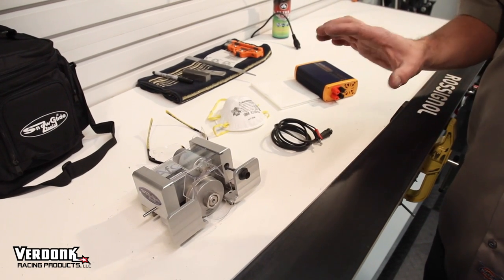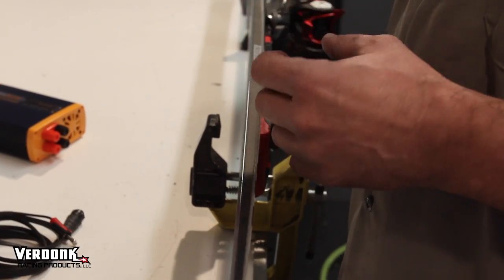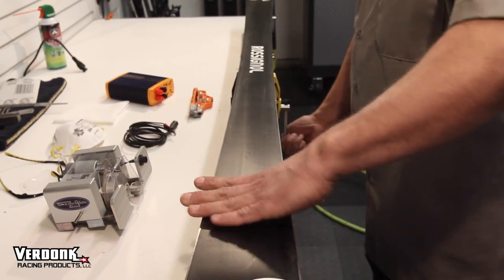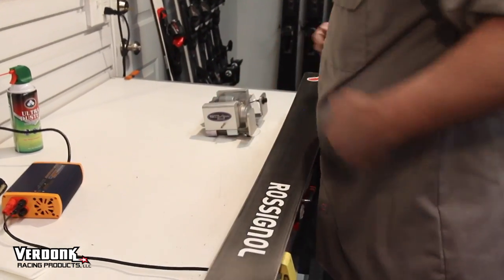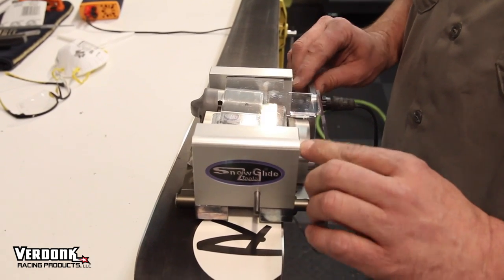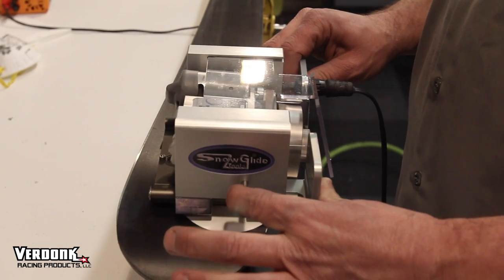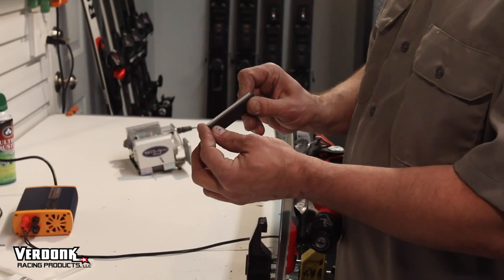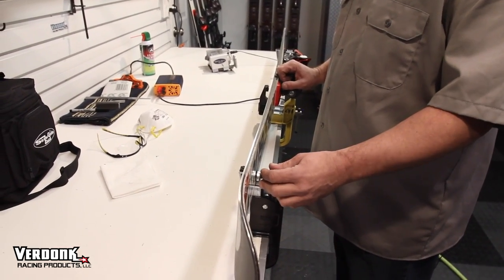AF-C Use Instructions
The Snowglide AF-C has quickly has become our most popular model. It has 4 fixed angle setting options and maintenance-free ease of use. Top choice for all levels of FIS and junior racing. This video includes instructions for the AF-C Model.